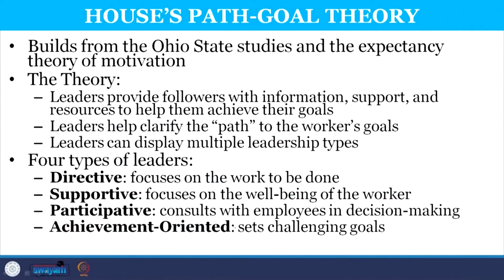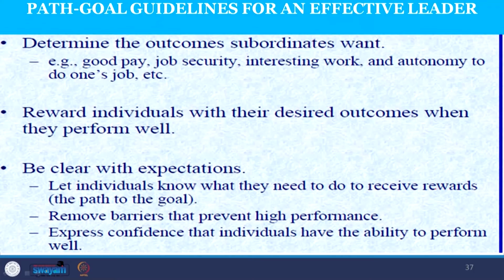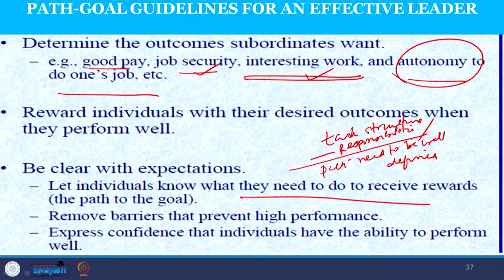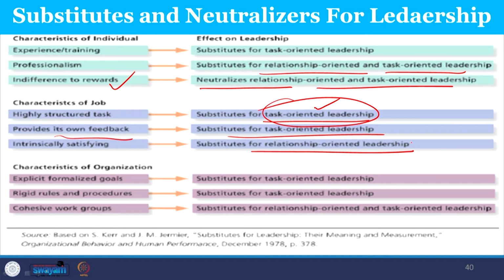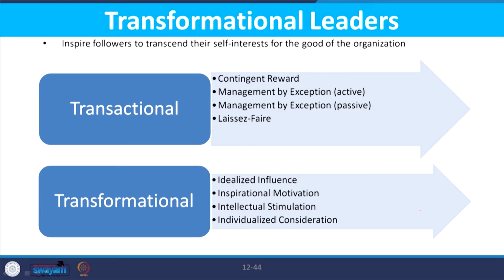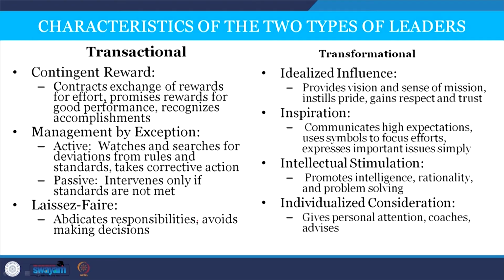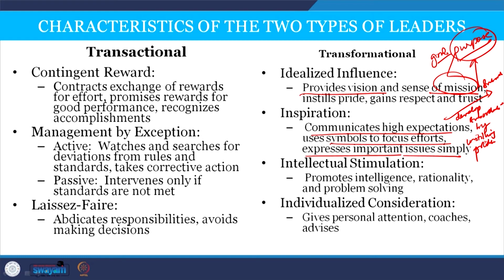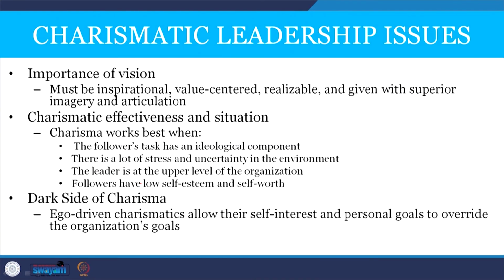Lecture 49 : Leadership Styles of Managers - III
House’s Path-Goal Leadership Theory, leadership style,  transaction leadership,  transformational leadership, charismatic leadership